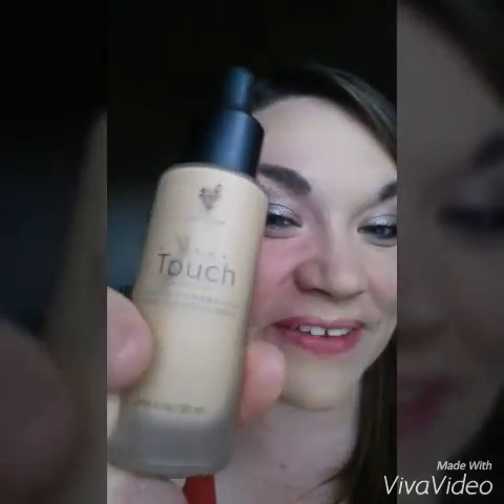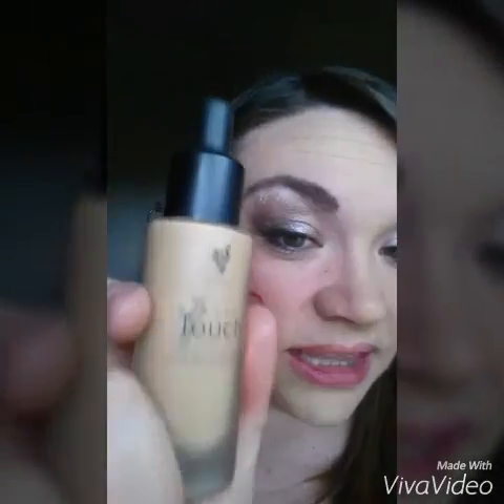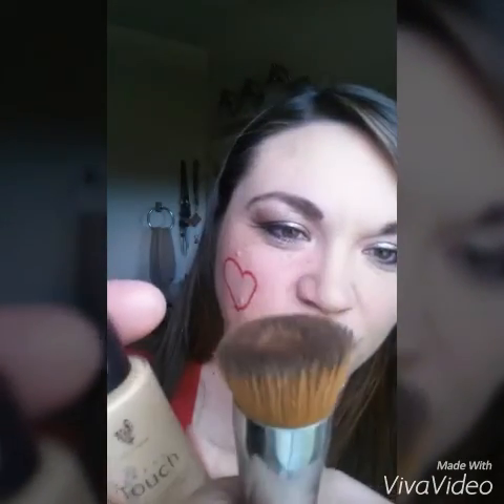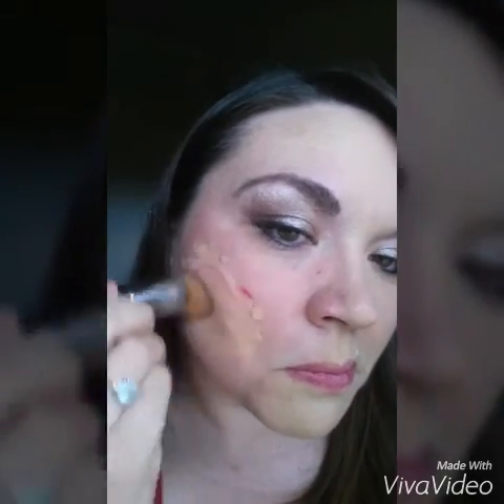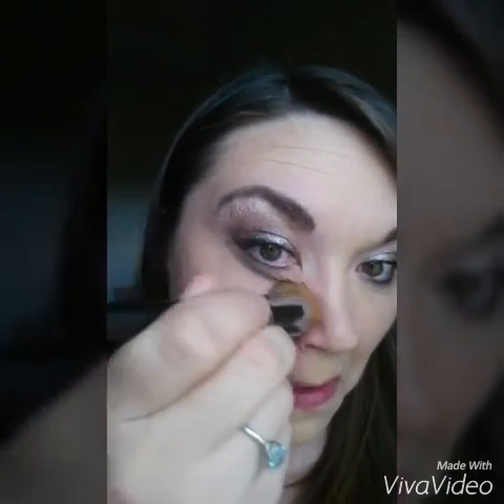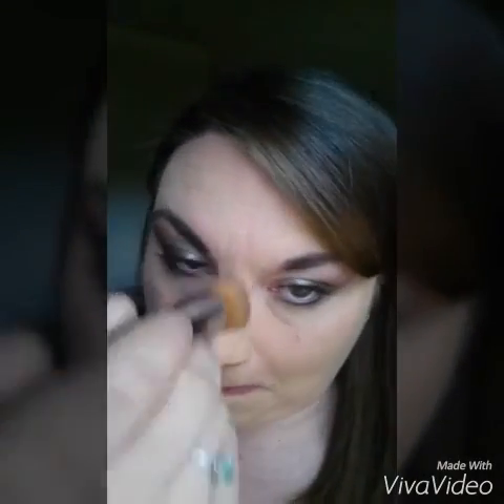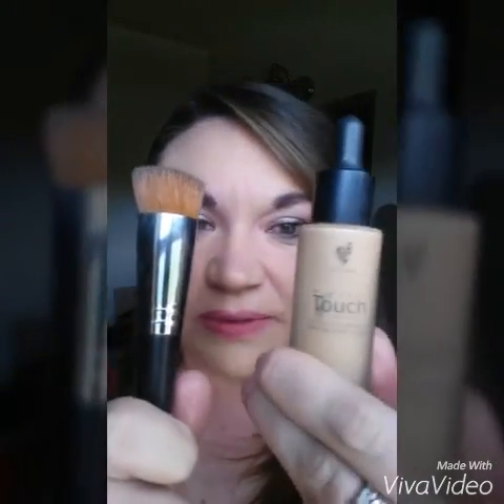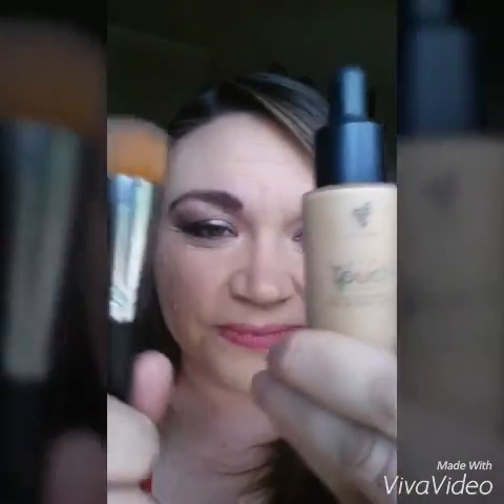Alright gorgeous ladies! 💋The liquid touch foundation is back in all colors!!!